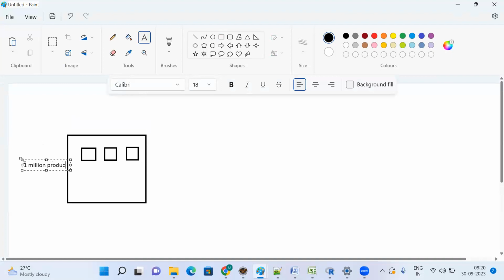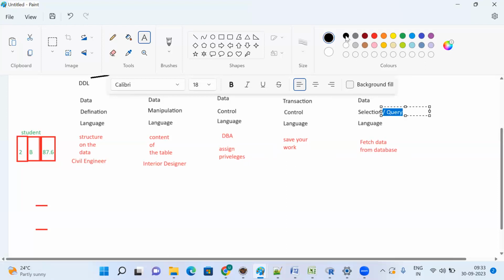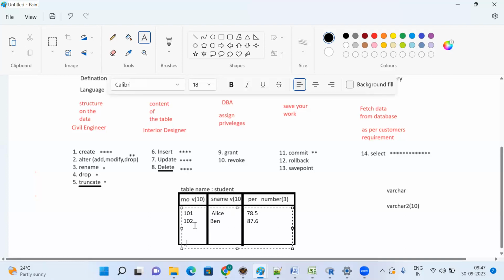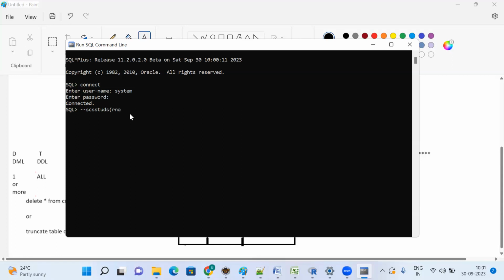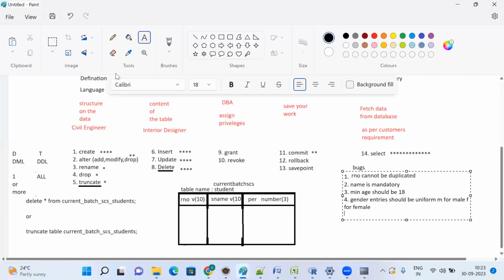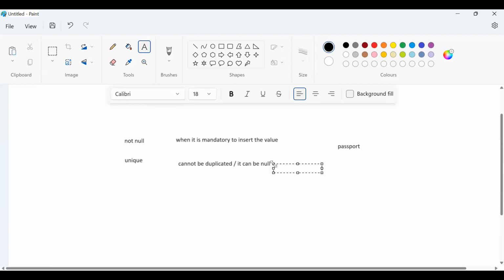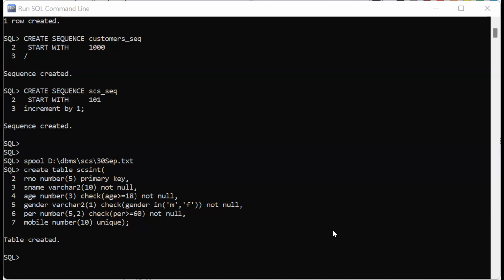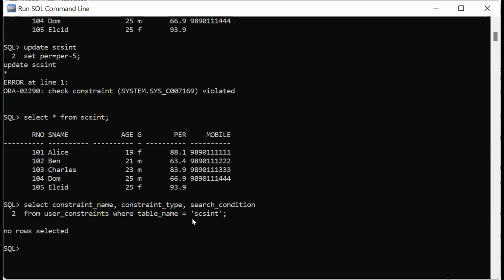SCS JAVA Live Project Training Day34 Recording 30 Sept 2023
Topics Covered On 30th Sep2023
SQL
Data Base
1DDL(create, alter, rename, drop, truncate)
2DML(insert, update, delete)
3DCL(grant, revoke)
4TCL(commit, rollback, save point)
5DSL/DQL(select) m.imp
Truncate
Delete
Constraints
Unique